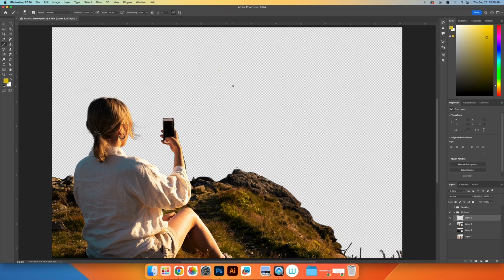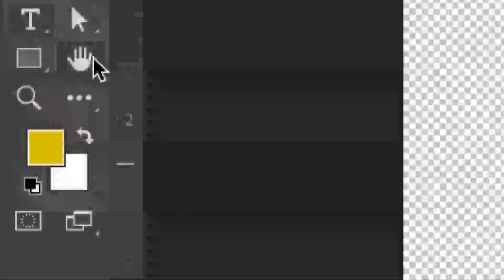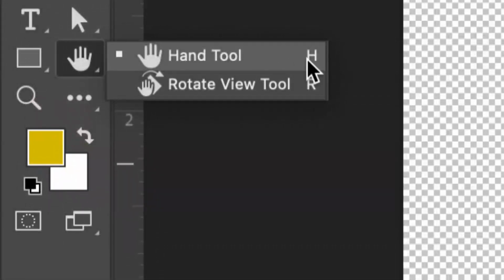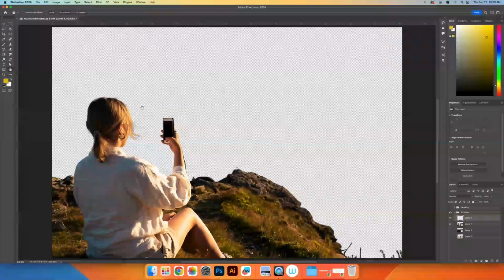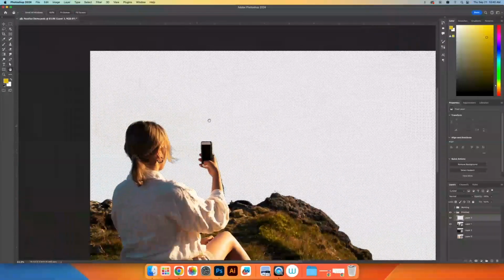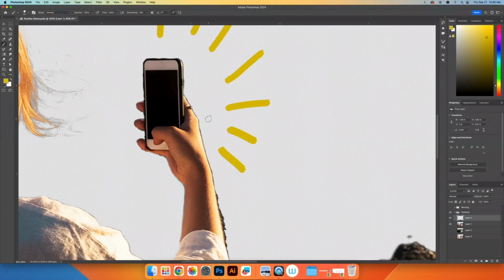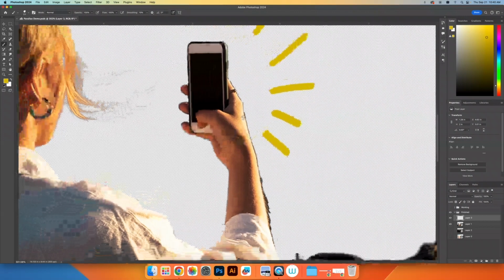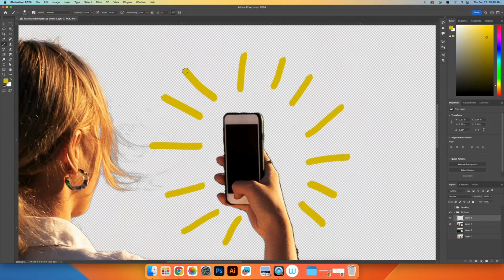Hand & Rotate Tools | Photoshop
Adobe Photoshop tutorial on how to use the Hand Tool and Rotate Tool